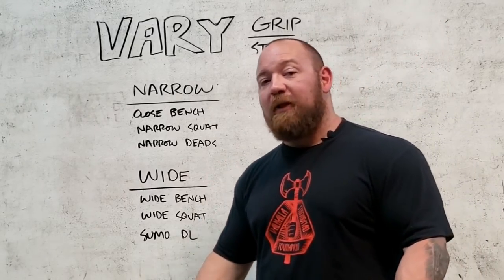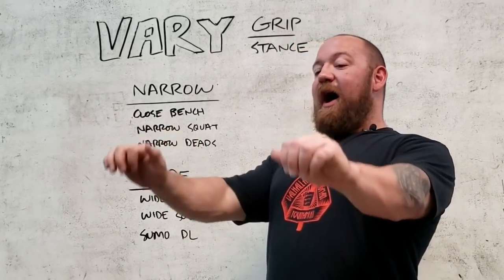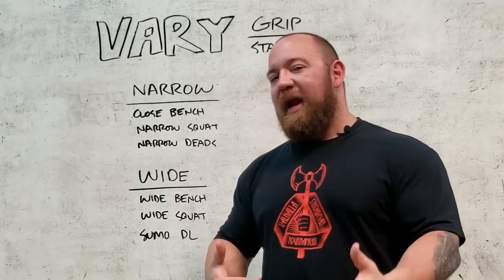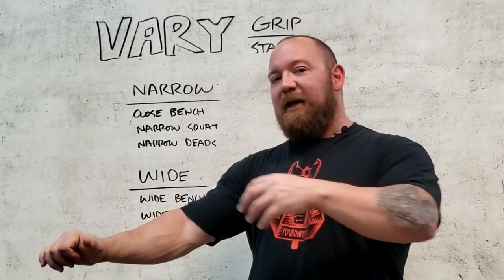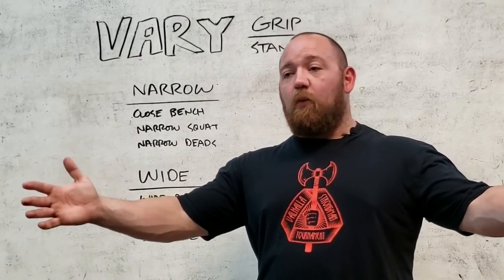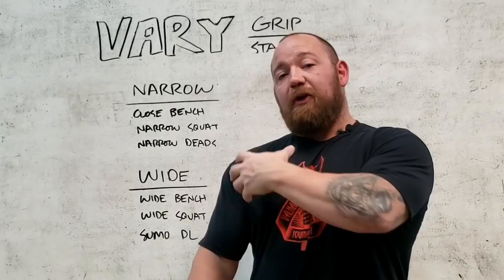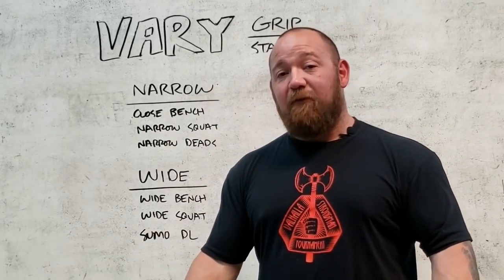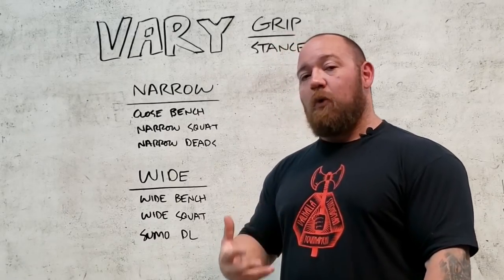Pulling Sumo??!! Changing Stance and Grip for Easy Variations for the Main Lift Accessory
Many are quick to add exotic or unique specialty exercises to their list of accessory movements in a bid to jump their performance to the next level. Some of the most effective programs have used subtle changes in grip and stance to develop a well rounded physique and prevent weaknesses from developing. Close Grip and Wide Grip Benching along with Narrow and Wide Stance (Sumo) Squatting and deadlifting are easy and effective options for keeping the PRs coming.